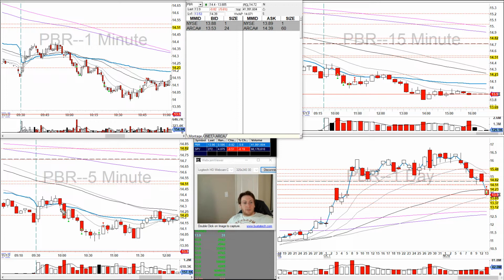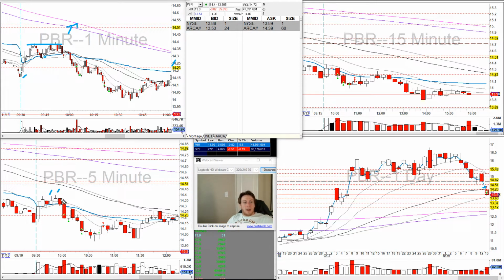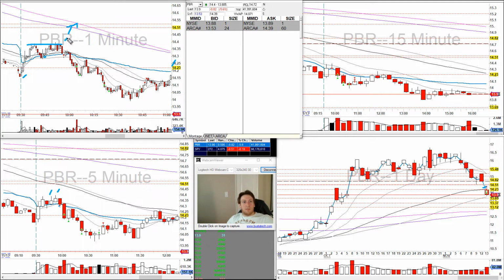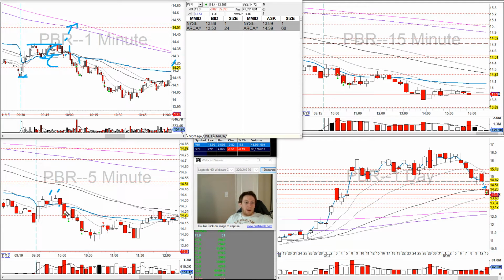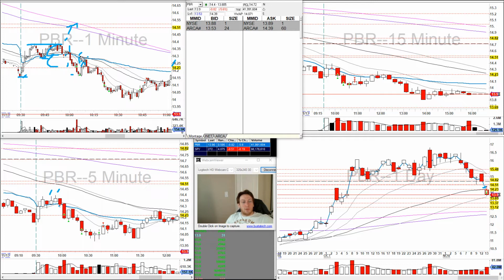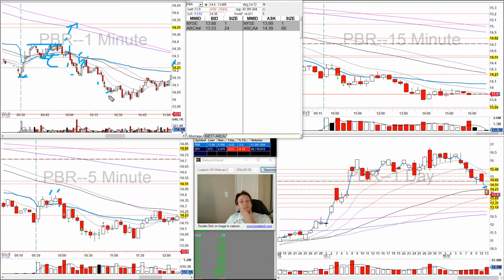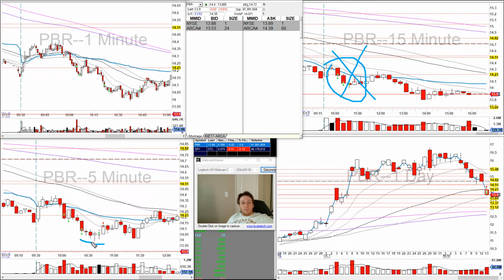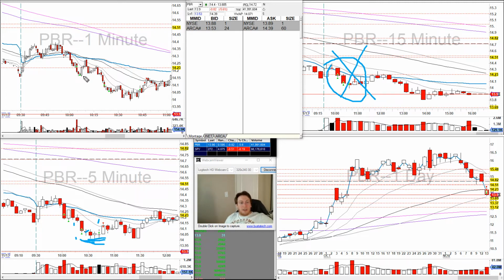BrendonD DayTrading Recap on $PBR | Nov 13 2018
BrendonD shows a short at VWAP,  then catching a reversal at LOD off the 5 minute.

1. Day Trading Education
2. Trade in a Real Time Simulator
3. Join a Community of day Traders
4. Trade with Real Money

NEW!! Brian´s Book: “How To Swing Trade” KINDLE PAPERBACK